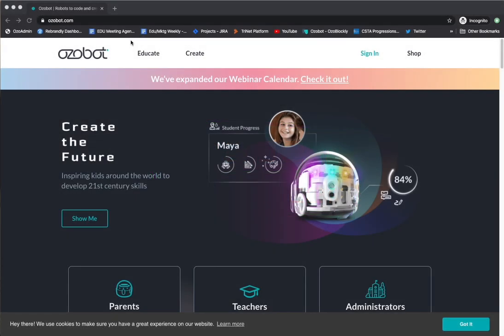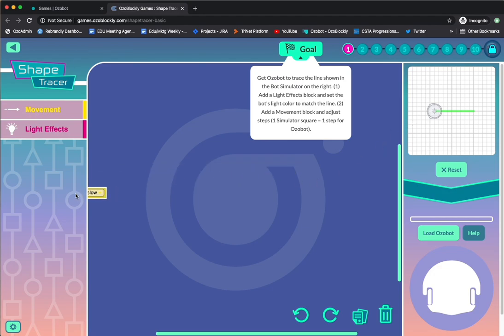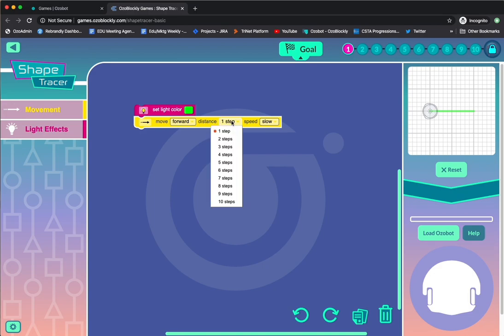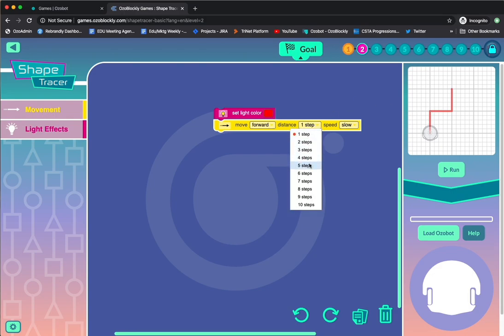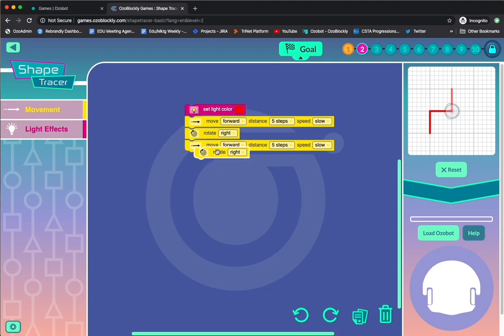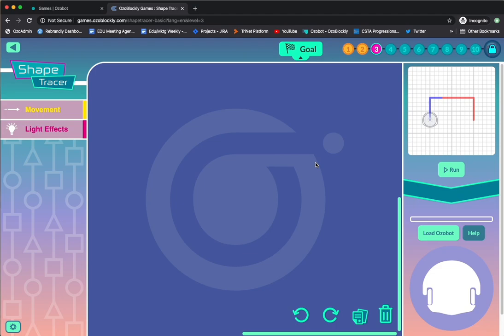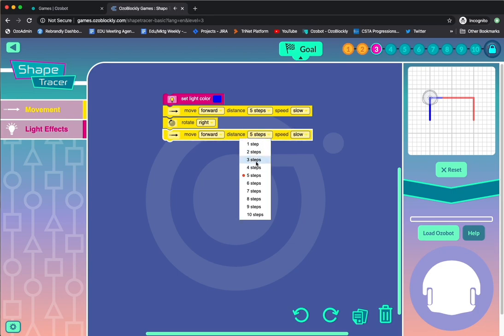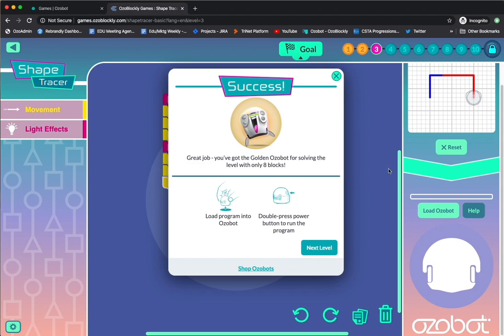Ozobot Instructional Video Example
Learn how to master the first three levels of Shape Tracer One with this step-by-step tutorial! In this instructional video, you'll explore the basics of OzoBlockly programming while coding your Ozobot to trace shapes, change light colors, and follow precise paths.

💡 What You'll Learn:
- How to access Shape Tracer One on Ozobot.com
- Why settling light color before movement is important
- How to use the coordinate grid and step increments
- Tips for using tools like "Duplicate" to save time
- Level-by-level walkthroughs of programming turns and color changes

This video is perfect for beginners and educators introducing Ozobot Blockly coding in the classroom or at home.

💬 Have a favorite Shape Tracer tip or classroom activity? Drop it in the comments!